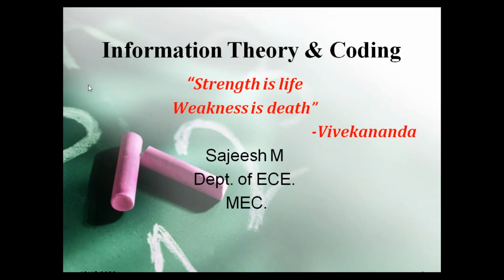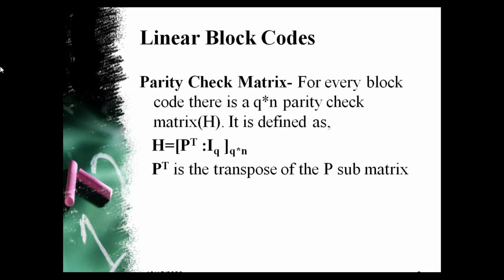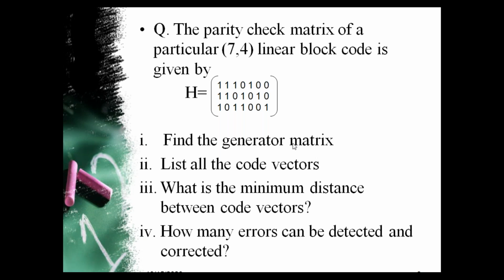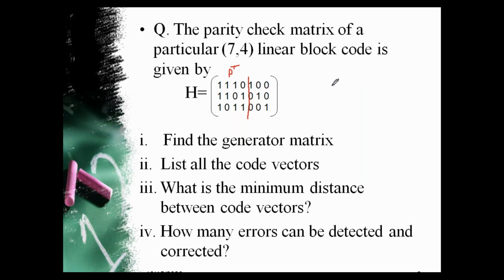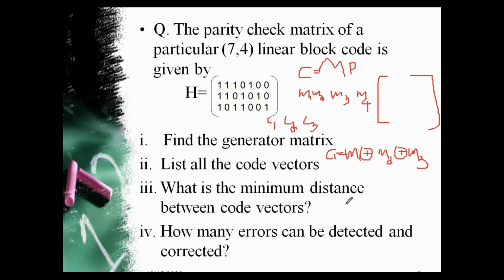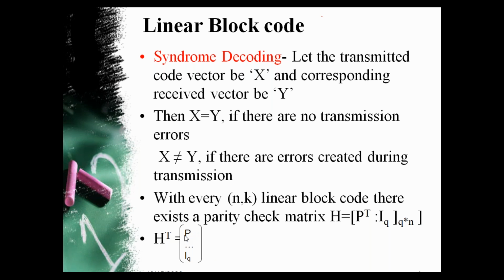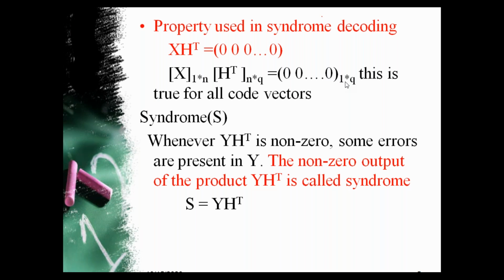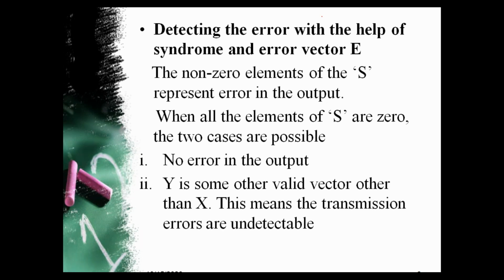Linear Block Code:-Class-2